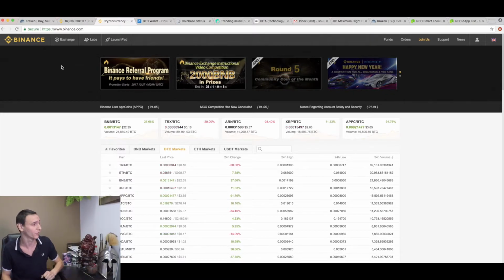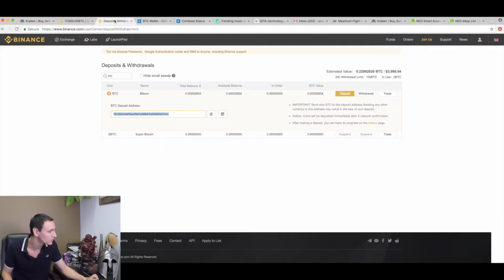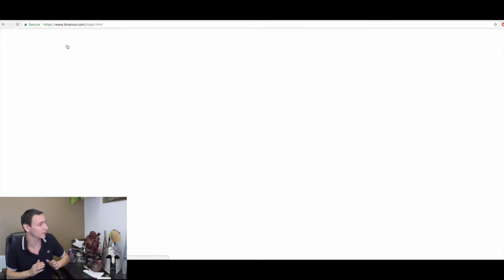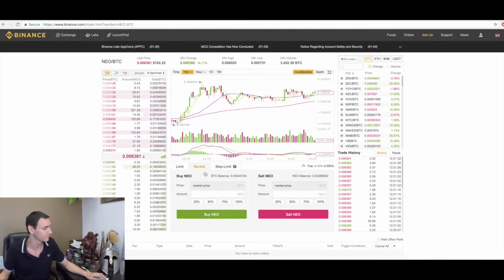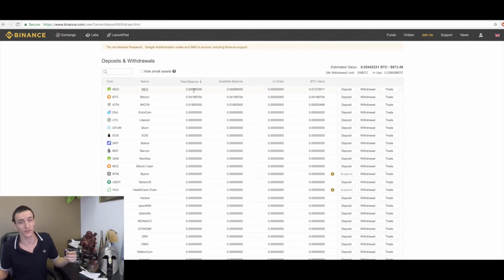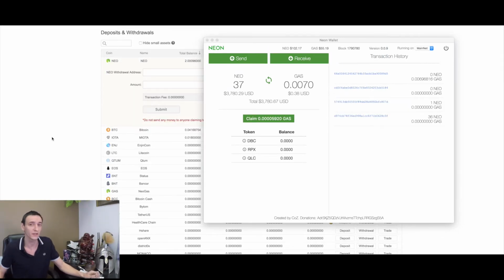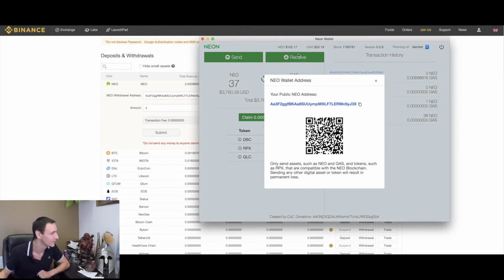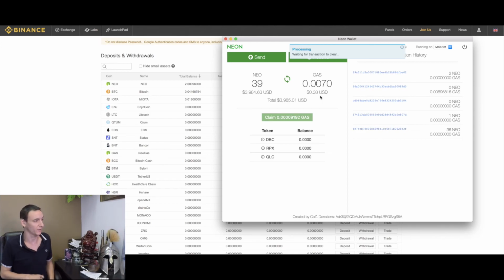How To BUY NEO with Binance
BINANCE LINK GET FREE CRYPTO!

I recently reinvested some extra crypto profits into Neo. The process was a bit intimidating at first but I discovered it wasnt as complicated as I'd expected it to be. I wanted to demonstrate it in this tutorial so you can acquire Neo if its something you wish to do. I also explain how to use Neon Wallet for Neo which lets you earn free GAS, a crypto currency which is the fuel expended for developing on Neo. NEO gives you about 5-8% return on investment from the GAS payment alone!